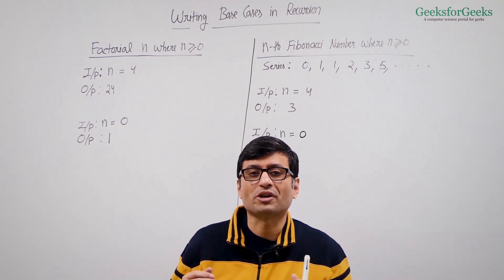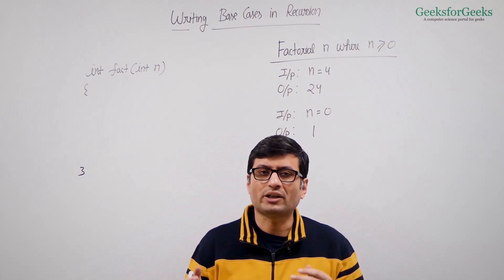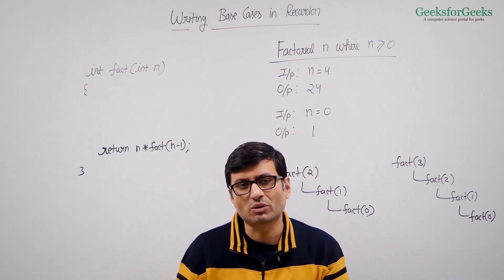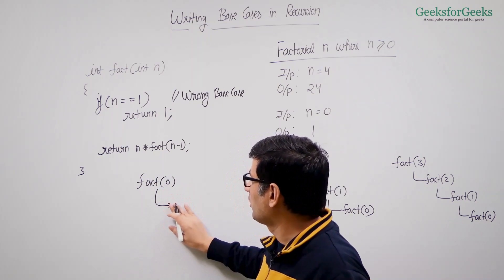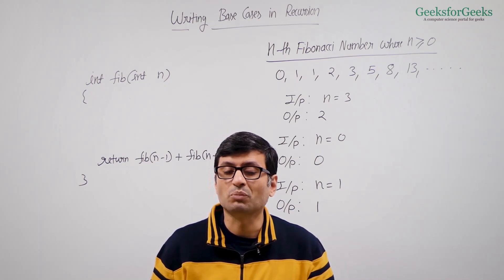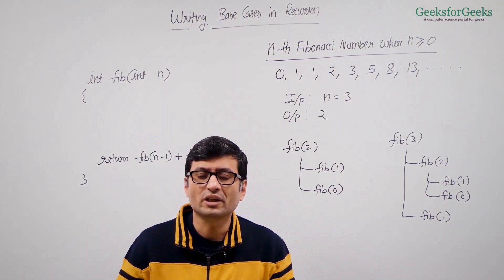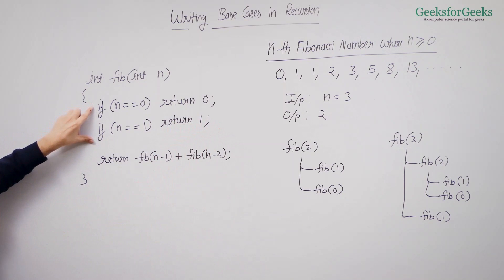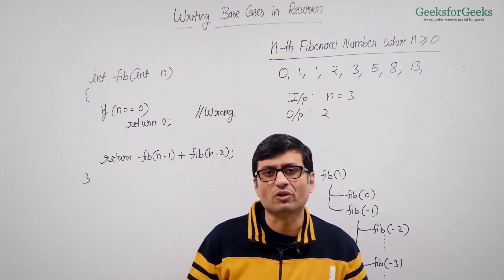Writing base cases in Recursion | GeeksforGeeks